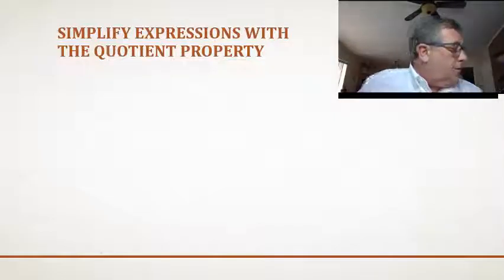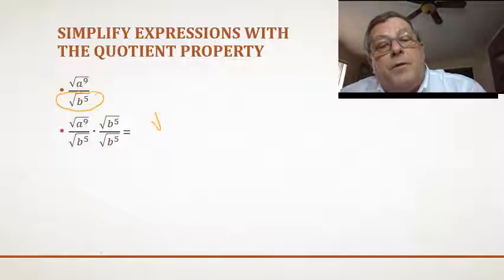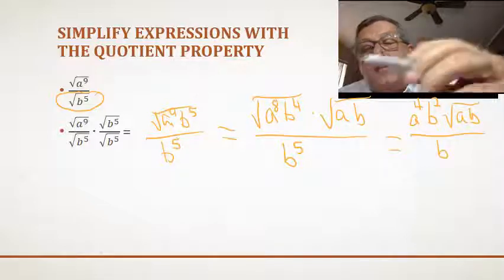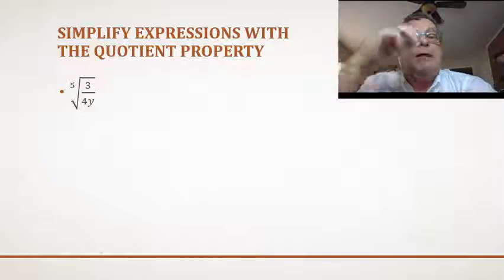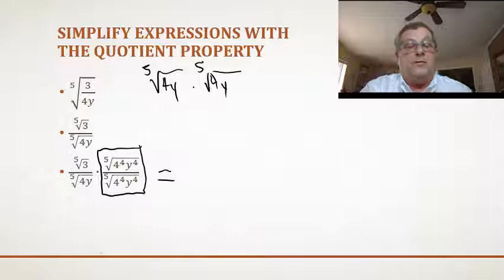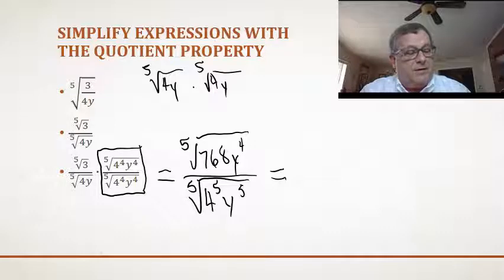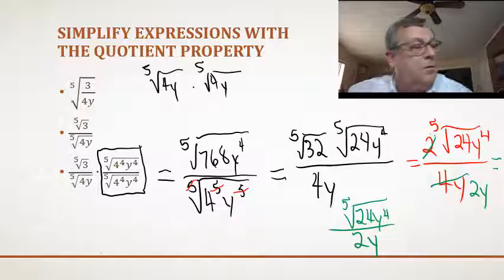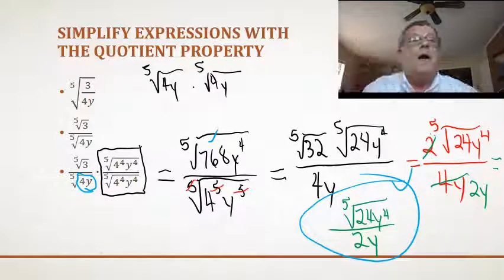Simplify Expressions with the Quotient Property